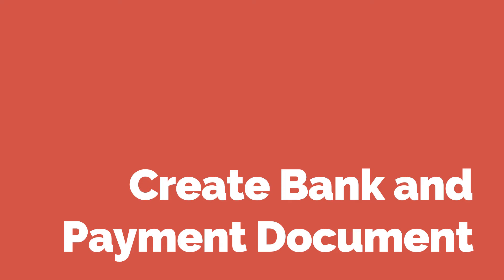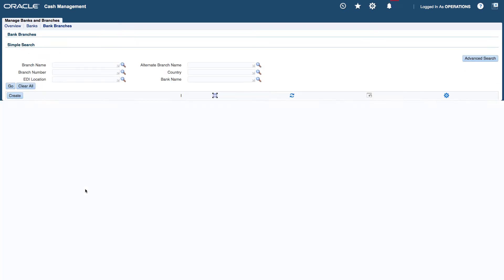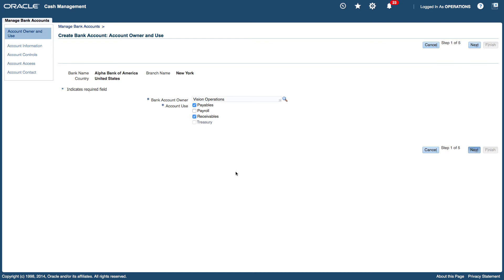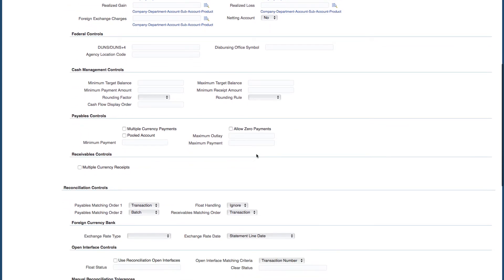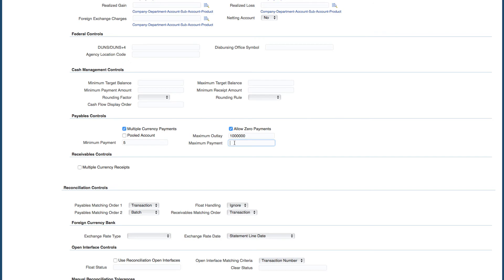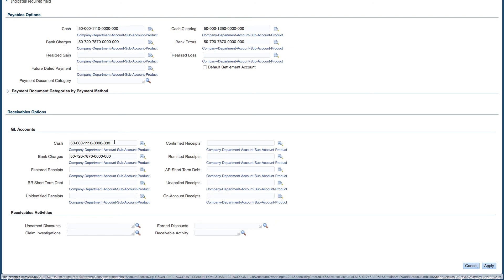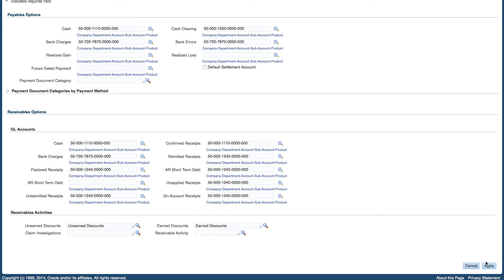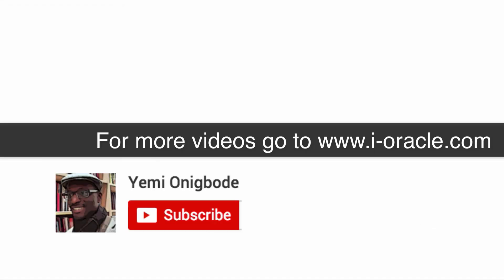How to Create Bank and Payment Document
- Oracle Training and Tutorials - Learn how to Create Bank and Payment Documents

1. Set Up a Bank
2. Create a Bank Account
3. Enter General Ledger (GL) Account Information
4. Grant Access to Organizations
5. Create Payables Documents

for more training videos